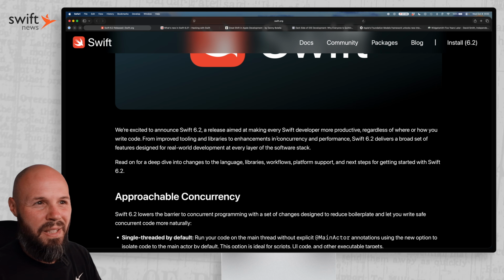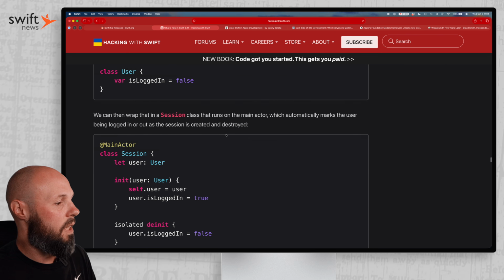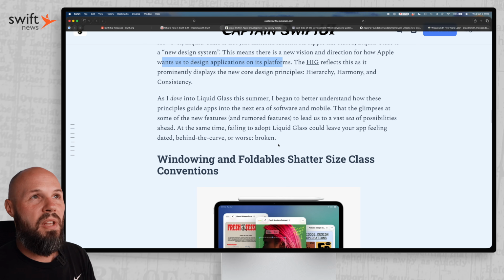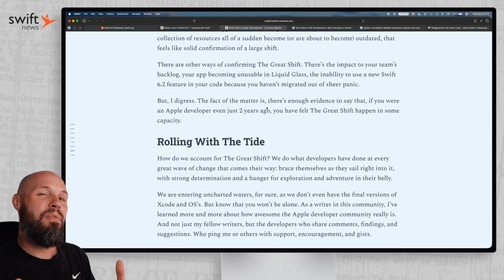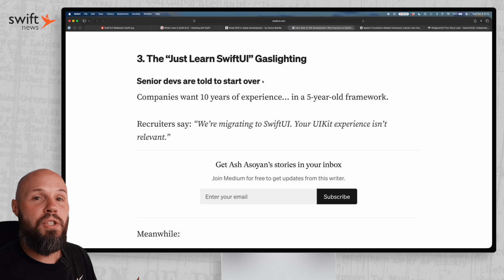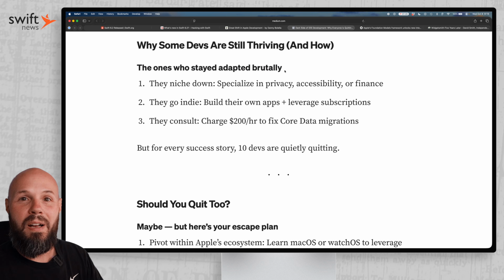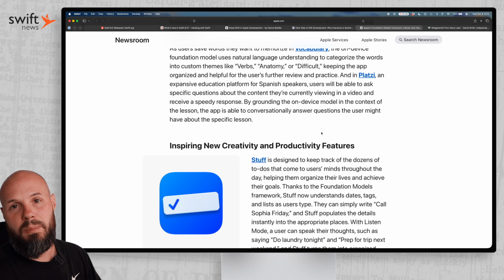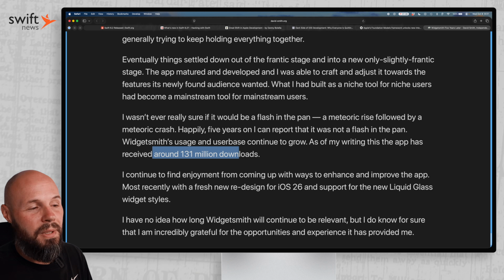Swift 6.2, New Era of Swift, Foundation Models, Dark Side of iOS Dev & More.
In this episode of Swift News I keep you up to date on the latest in greatest in the world of iOS development, Swift and SwiftUI. I discuss the following topics:

- What's new in Swift 6.2
- A new era of iOS Dev
- The dark side of iOS Dev
- Foundation Models
- 5 years of Widgetsmith story

Timestamps:
0:00 - Swift News
0:48 - What's New in Swift 6.2
5:17 - New Era of iOS Dev
9:52 - Dark Side of iOS Dev
15:51 - Foundation Models
17:35 - 5 years of Widgetsmith story